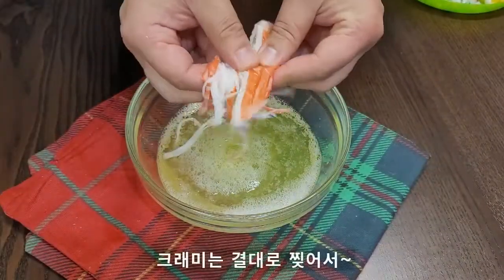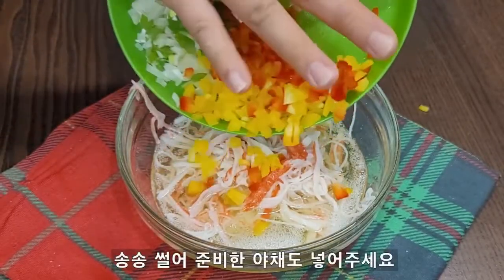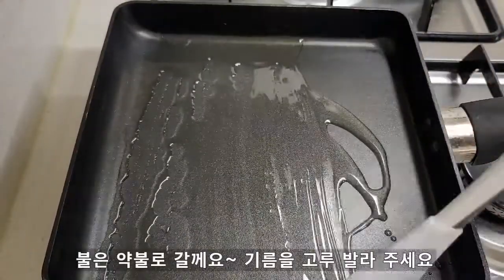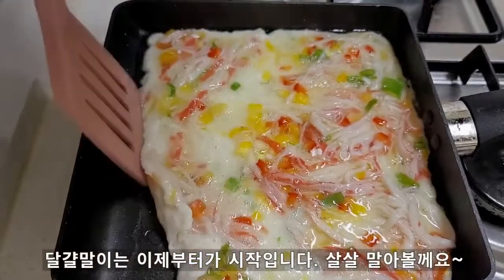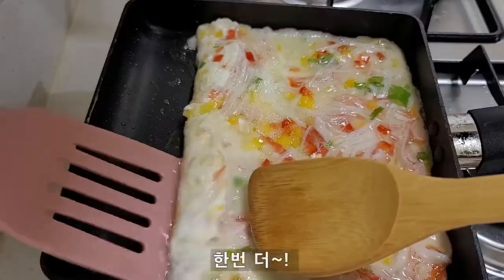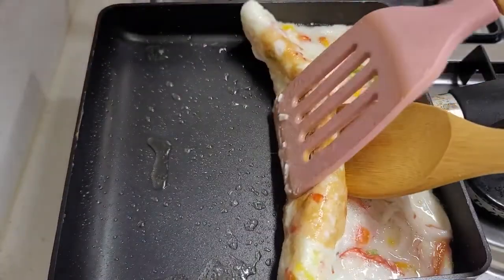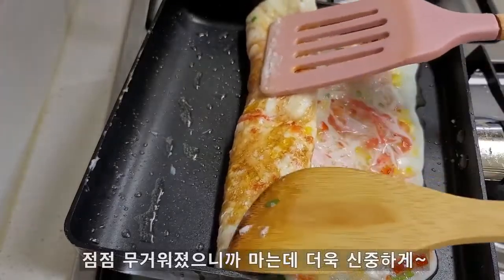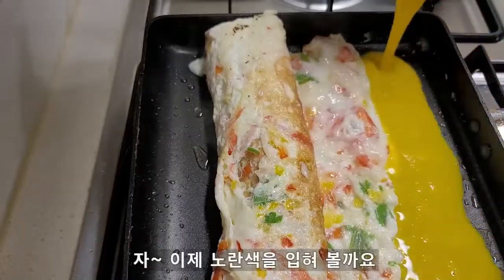크래미 달걀말이 ♡ 평범하지만 평범하지 않게 만들기 ♡ 달걀말이 맛을 100배로 만듭니다 ♡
어른 아이 할것없이 좋아하는 크래미!!
달걀 말이도 평범하지 않게 만들어 보세요~~

[재료]
달걀 7개
대파 1/2개
파프리카(청/홍) 각 1/5개
크래미 3개
소금 조금